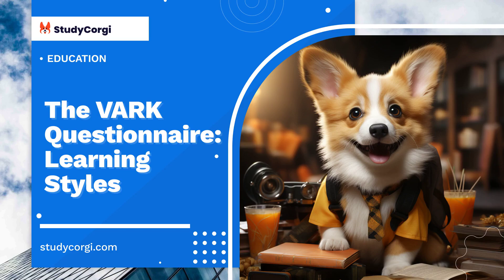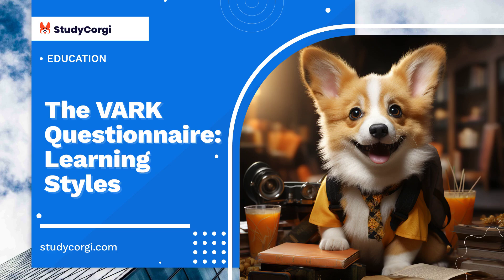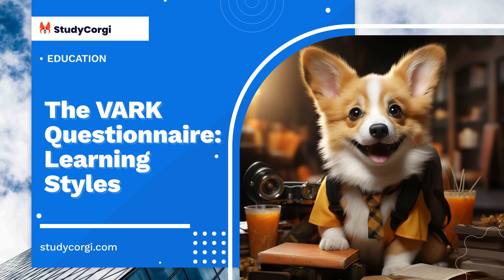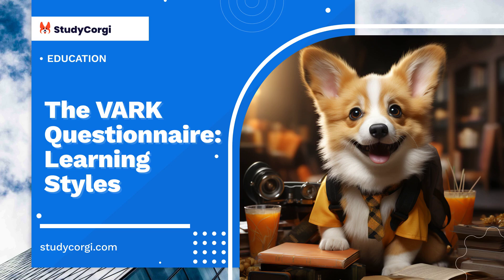The VARK Questionnaire: Learning Styles - Research Paper Example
📄 Research Paper Description: This paper summarizes the preferred learning style, describes favorite learning strategies, and discusses the role of knowing a person’s style in teaching and learning.

✔️ Topics: Education, Learning Styles
✔️ Language: 🇺🇸 English
✔️ Words: 820

🔍 References:
Bennadi, D., Kashinath, K. R., Bharateesh, J. V., & Kshetrimayum, N. (2015). Assessing learning preferences of dental students using visual, auditory, reading-writing, and kinesthetic questionnaire. Journal of Indian Association of Public Health Dentistry, 13(2), 163-168.
Jindal, M., Kharb, P., & Samanta, P. P. (2013). Comparative analysis of instructional learning preferences of medical students of first and seventh semester. International Journal of Physiology, 1(2), 32-48.
Prithishkumar, I. J., & Michael, S. A. (2014). Understanding your student: Using the VARK model. Journal of Postgraduate Medicine, 60(2), 183-188.
The VARK questionnaire. (2017). Web.